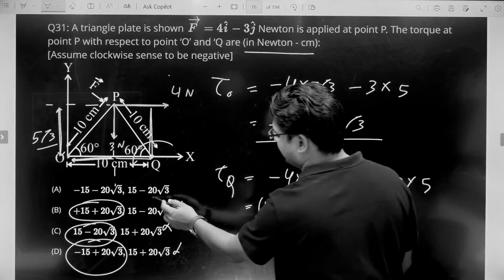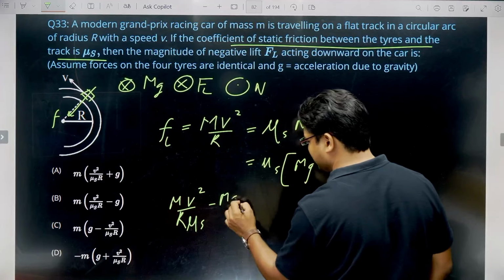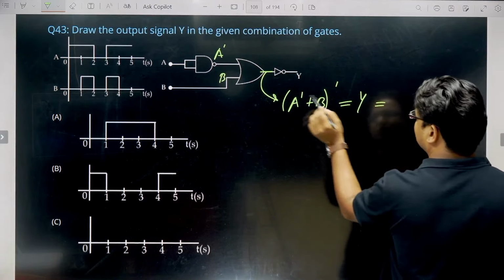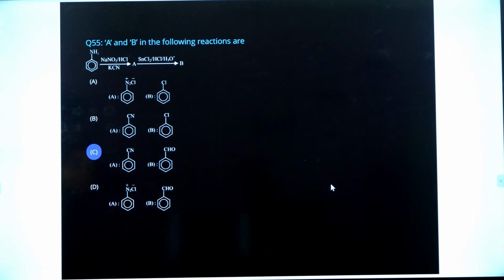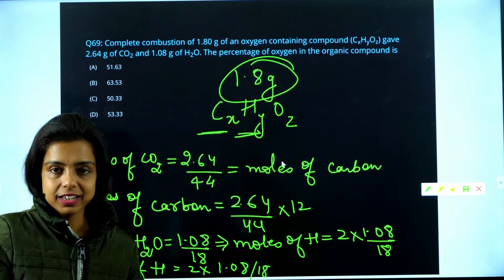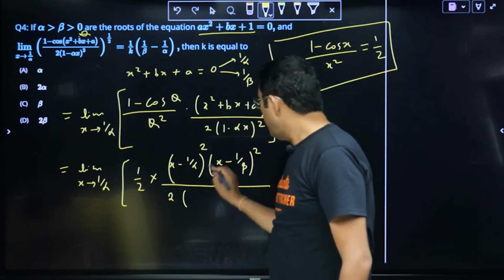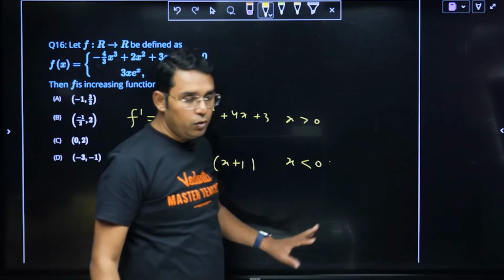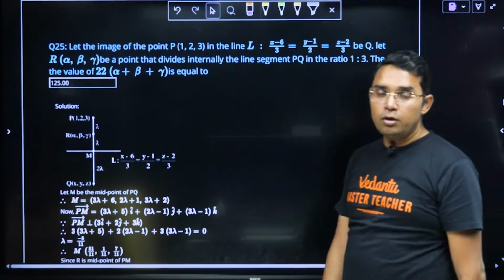Eklavya JEE 2025 | JMMT-03 (FT-12) Mock Test Solutions 🔥 | Step-by-Step Answers & Expert Analysis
In this video provides detailed solutions to the FT-12 JEE Mains 2025 Mock Test on 9th Jan 2024 from 9:00 AM to 12:00 PM. Our experts break down every question with step-by-step explanations, helping you understand key concepts, solve tricky problems, and boost your exam performance.

Exam-Focused Approach: Improve your performance with accurate solutions aligned with the JEE Mains pattern.